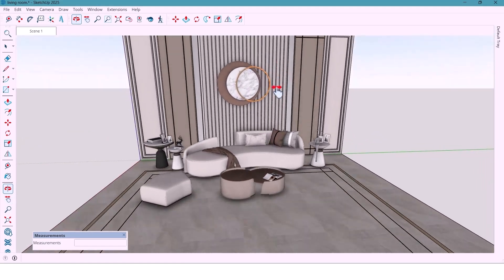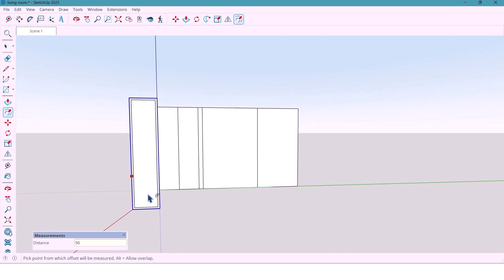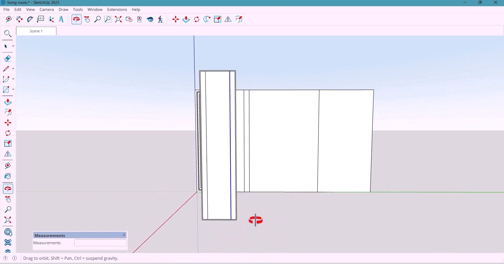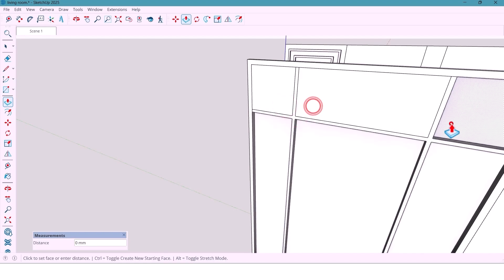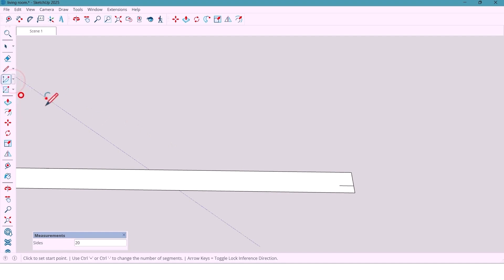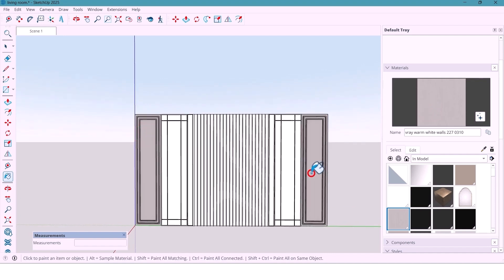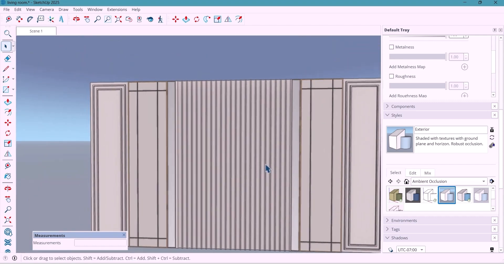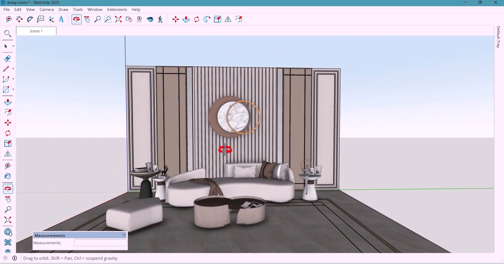SketchUp Living Room Wall – Stunning Modern Design!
In this video, I’ll show you how to design a modern living room wall in SketchUp, focusing on panel detailing, textures, and balanced composition.
This tutorial is perfect for architects, interior designers, and 3D artists who want to create elegant and realistic living room interiors.

You’ll learn how to use clean geometry, modern materials, and decorative lighting ideas to make your wall stand out.

Download free plugins and objects from our website today:
nicetowers
sketchup plugins
free sketchup plugins
nice towers
sketchup  gratis
sketchup free plugins
sketchup tutorials
skp files
sketchup extensions